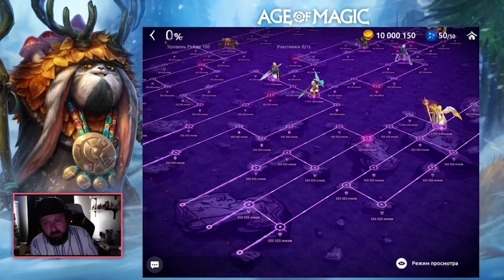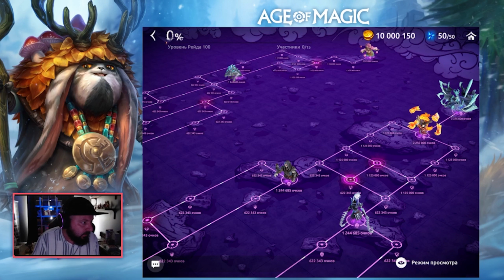Nightmare Raids! Everything We Know! || Age of Magic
Howdy everyone! Nightmare Raids Are Coming! Enjoy!